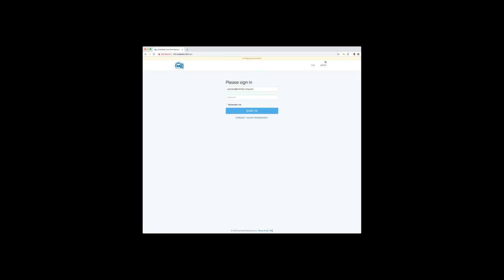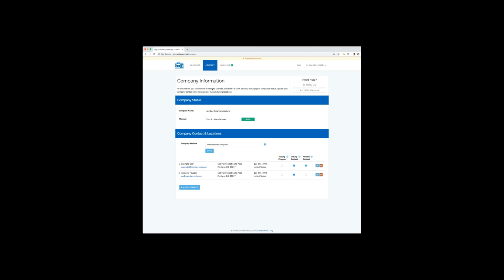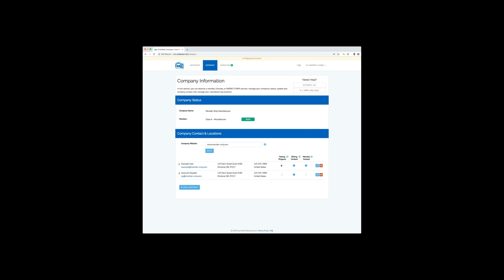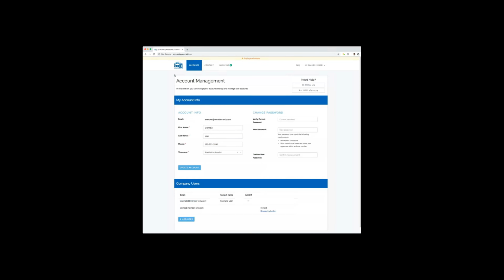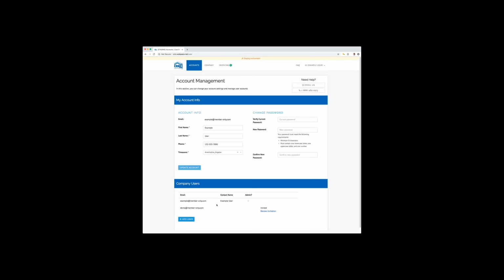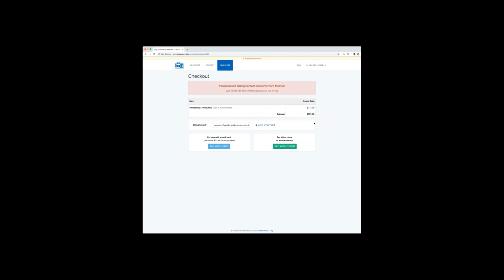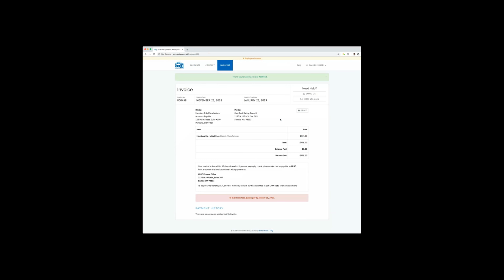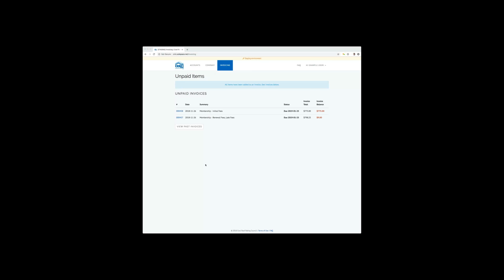Portal Member Tutorial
This video provides an overview of the CRRC Online Rating Portal for Member users